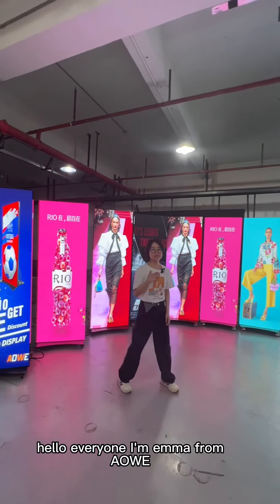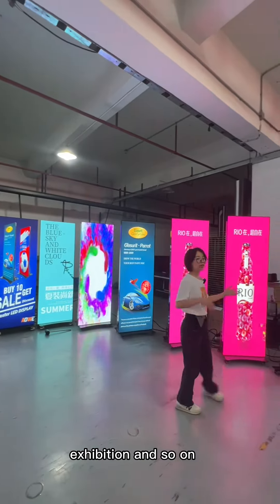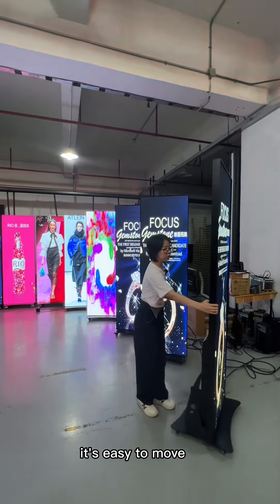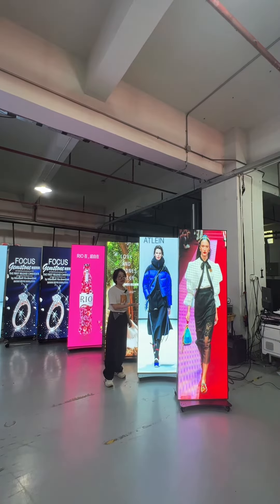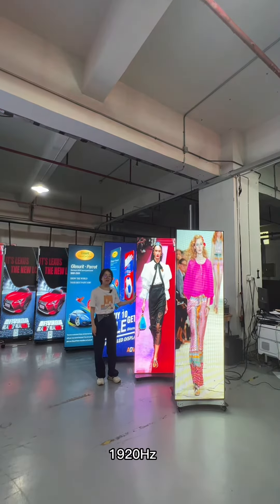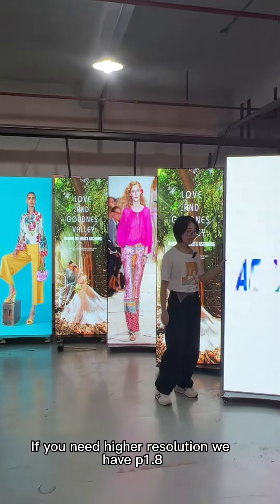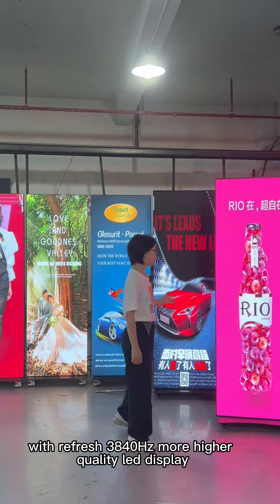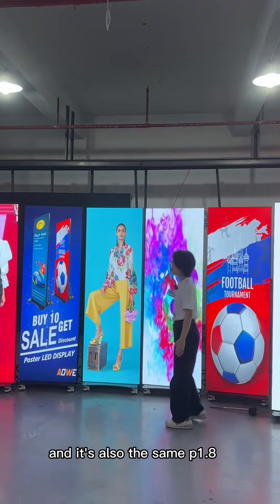AOWE poster led display